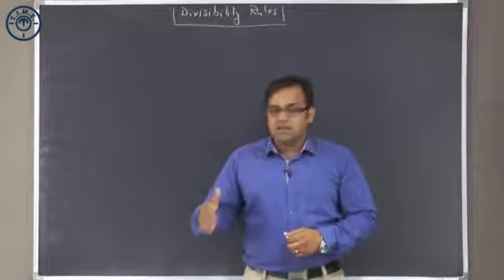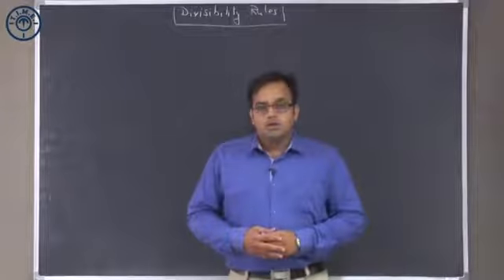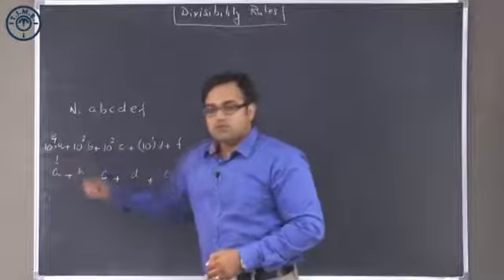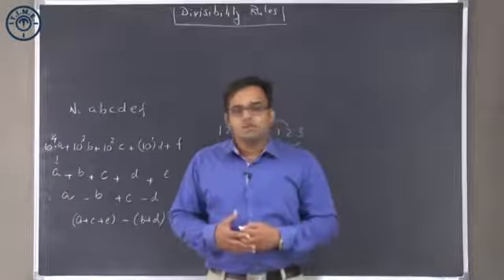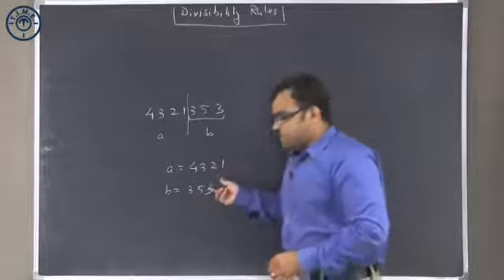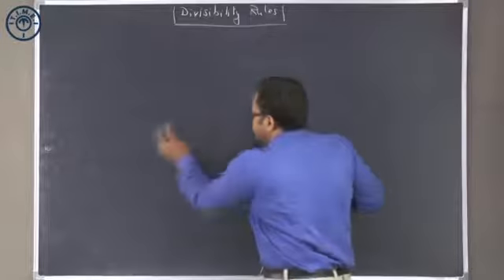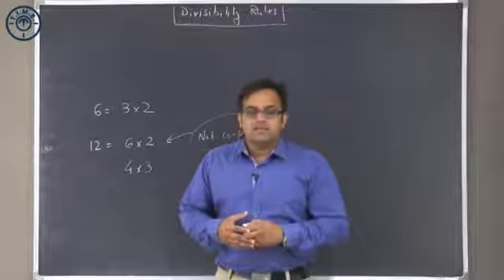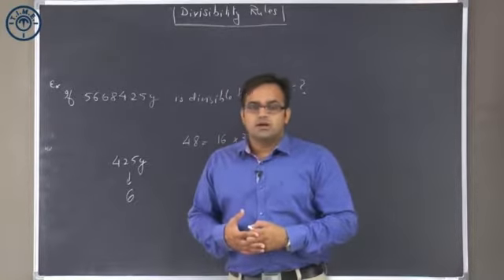Rule Of Divisibility